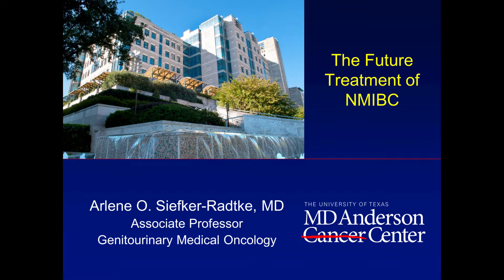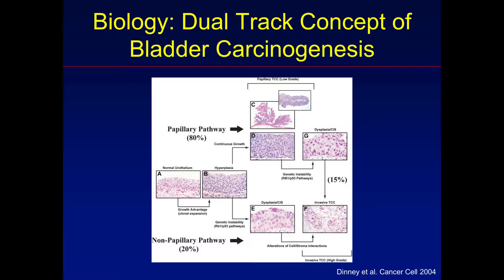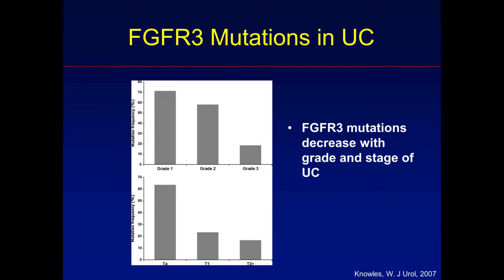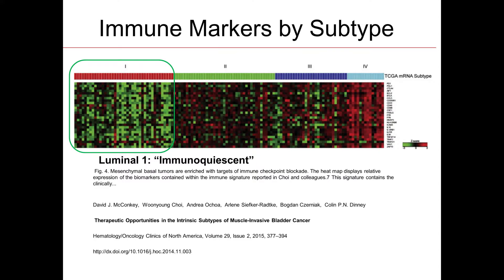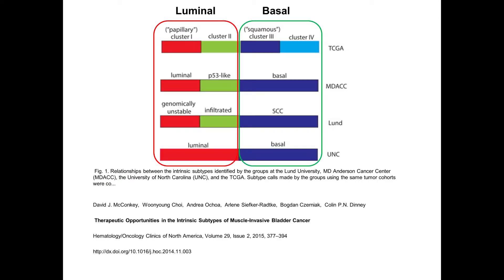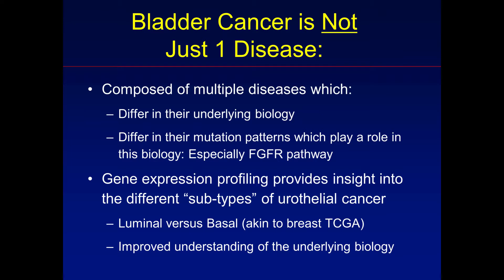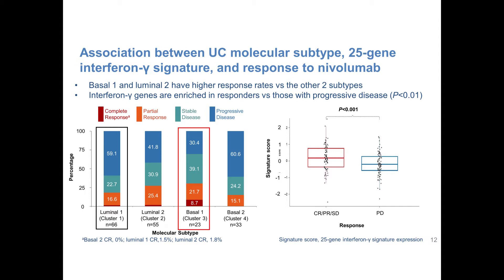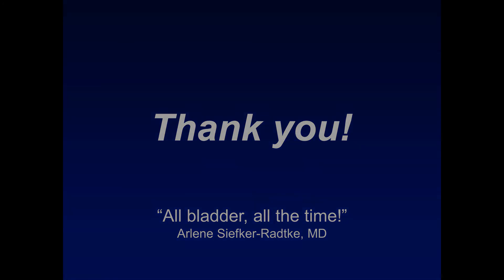Non Muscle Invasive Bladder Cancer | Experts Discuss: The Future Treatment of NMIBC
In this Part II of III from this "NMIBC | Experts Discuss Treatment Options: The Future Treatment of NMIBC" Patient Insight Webinar, Dr. Arlene Siefker-Radtke from MD Anderson Cancer Center, tackles the future treatment of non muscle invasive bladder cancer.